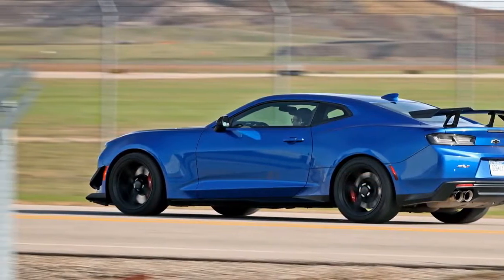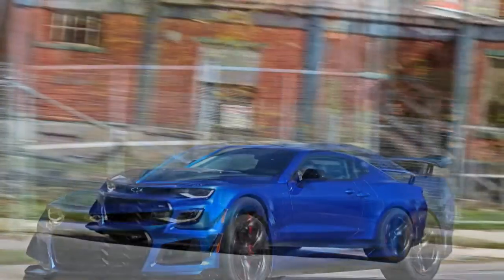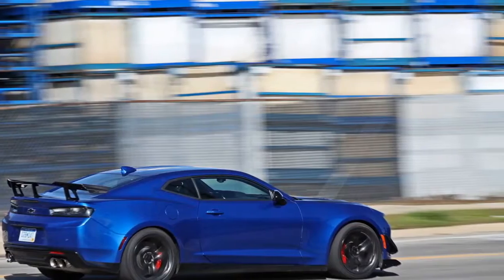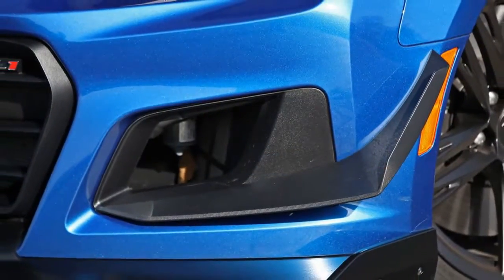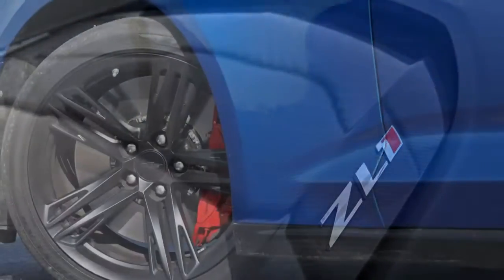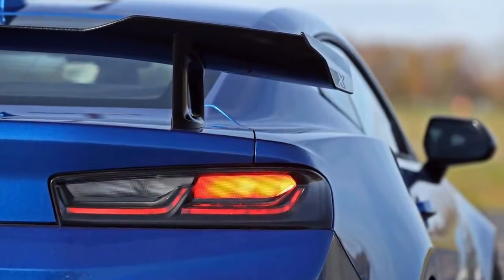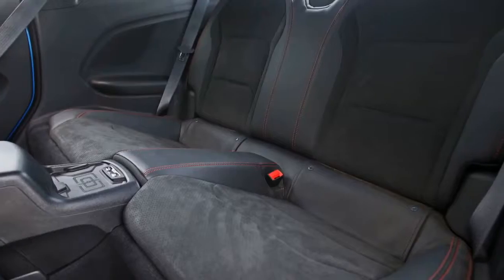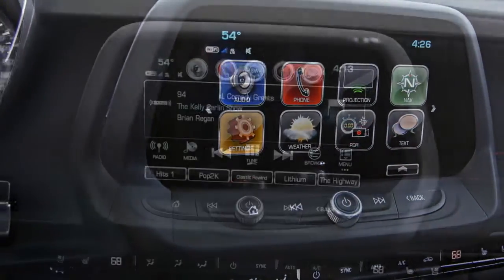New!!! 2018 Chevrolet Camaro ZL1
One year after its redesign for the 2017 model year, the ZL1 gains a $7500 1LE package that adds extreme aerodynamic aids, wider track-ready tires, extra powertrain cooling, and special racing-style spool-valve dampers. The option doesn’t add extra power to the ZL1’s supercharged V-8 engine, but then, with 650 horsepower, it doesn’t need any more juice. It’s amazing—so much so that we named it to our list of 10Best Cars for 2018.

tahoechevrolet2018 chevy tahoe2018chevy tahoechevychevrolet tahoe2018 chevy tahoe rstsuv2018 chevrolet tahoe rstrstchevy tahoe rstchevy tahoe review2018 chevrolet tahoe premier2018 tahoe reviewtahoe rst2018 chevrolet tahoe review2018 tahoereviewtahoe 2018interiorthe fast lane truck2018 chevy tahoe reviewchevrolet tahoe 2018chevrolet tahoe rstchevy tahoe 20182018 chevy tahoe rst reviewchevrolet tahoe 2018 review2017v8tahoe reviewexteriortfltruckwalk around2018 chevy tahoe premier reviewfirst driveroad testspecscar reviews2018 chevrolet tahoe rst review2018 tahoe rsttransmissionchevrolet tahoe review6.2chevrolet 20182018 chevroletlsspecial editionaccelerationauto showvehicle virginscar videoscharlestoncarvideosnew york auto show 20172018 chevy tahoe ls2018 chevy tahoe lt2018 chevy tahoe z712018 chevy tahoe premier2018 tahoe premier2018 chevrolet tahoe interior2018 chevrolet tahoe exteriorthe straight pipes2018 chevrolet tahoe road test2018 chevrolet tahoe test drive2018 chevrolet tahoe debut2018 chevrolet tahoe colors2018 chevrolet tahoe release date2018 chevrolet tahoe z712018 chevrolet tahoe world premierechevy tahoe 2018 reviewchevrolet tahoe ppvnew york auto showtahoe rst borla2018 chevrolet tahoe premiere2018 chevrolet tahoe revealford focus stny auto showny auto show 2017yuri and jakubtahoe borla exhaustlike a rockwheels on buslike a rock chevyin depth car review2017 ny auto showlogan paul buslogan paul cool busbuying a carlogan paul yeti2017 new york auto showpremierwheelsdodgehorsepowerdallasfordmustangsilveradohellcatpolice trucklogan pauldallas texasfamily tripcool busfocus stbrian aikentahoe ppvhoovies garagecentennial editionchevy coloradopolice carroad tripتاهو 2018rst borladodge demongmc yukondallas txchevy 2018chris fixsuv vehicleinterior designexterior designstraight pipesdaily vlogsnew carsalloy wheels2018 chevypolice vehiclessteering wheelhellcat uberengine powerhellcat challengerdaily vlogrst chevy tahoe2018 ford expedition review